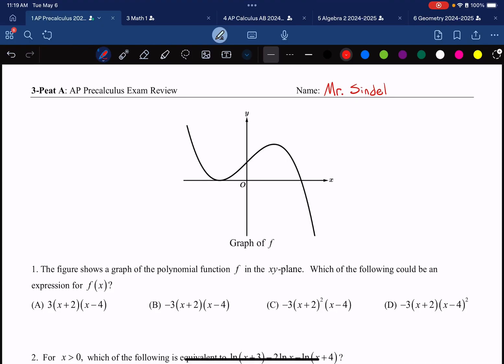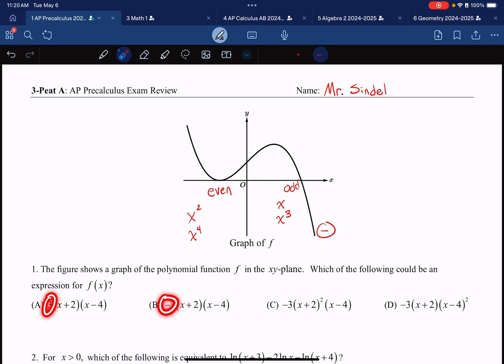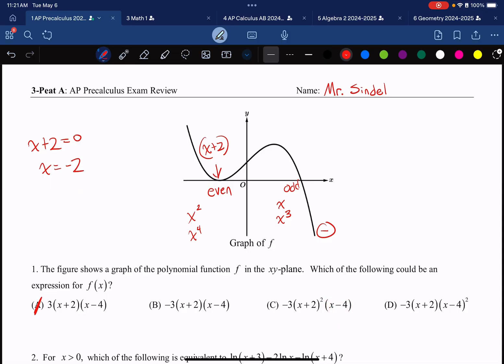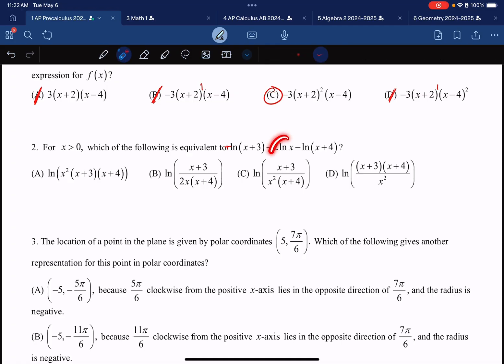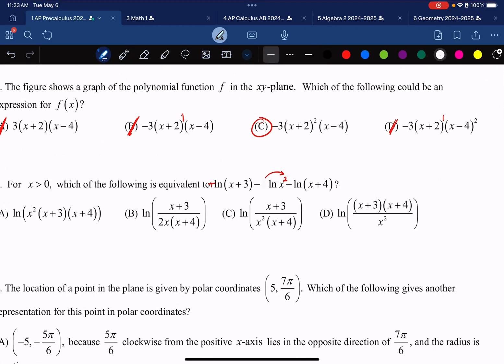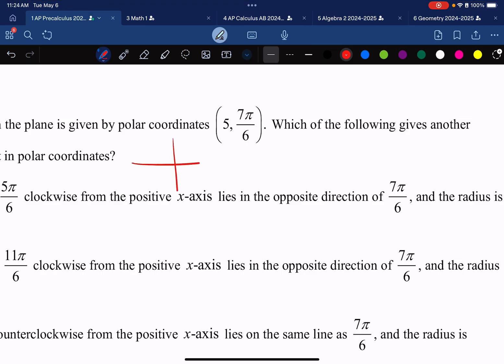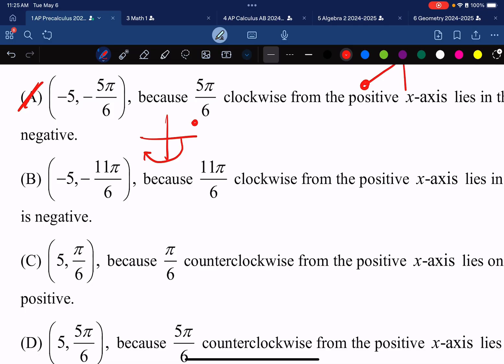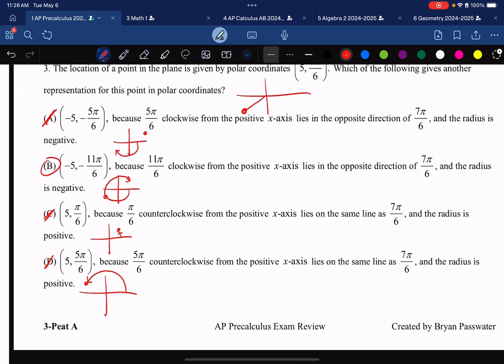AP Precalculus 3-Peat A (Review for AP Test)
Mr. Sindel's video solutions for Bryan Passwater's AP Precalculus Review

to see answer keys and extra resources.

Worksheet solutions are available to teachers and adult tutors upon request.